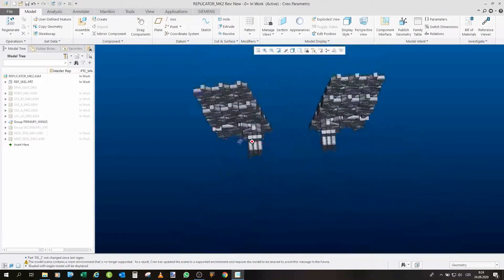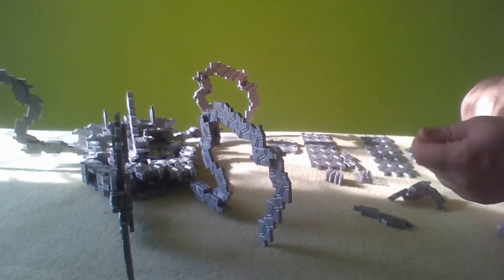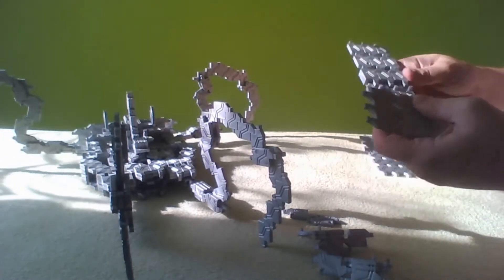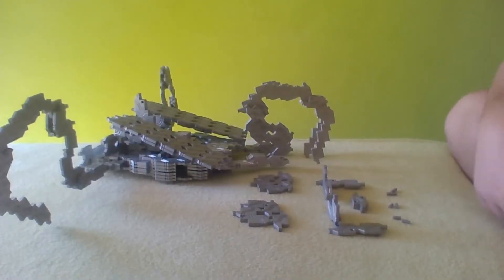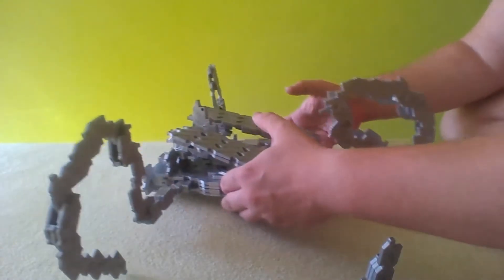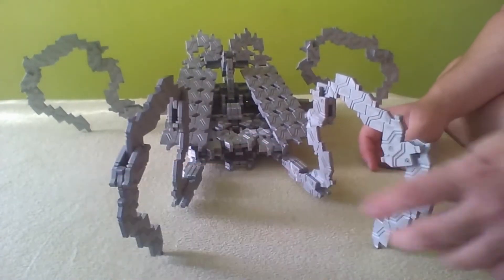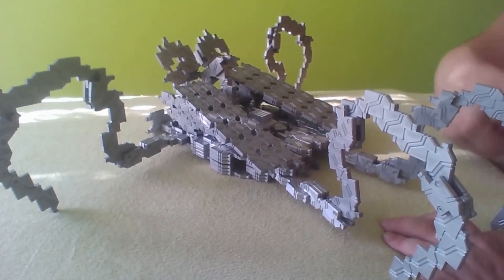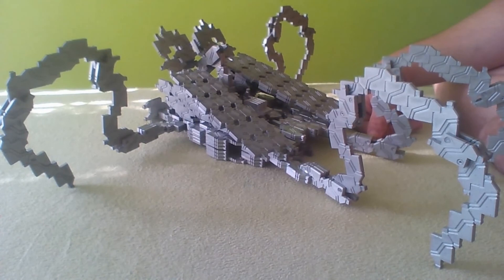Replicator Part 9 - Wings and Sides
This is the fourth nd the last part of the project Replicator MKII.
In this part we will take a look at the Primary Wings, Secondary Wings and both side panels. We will print everything out and assemble it together, thus, finishing the Drone.